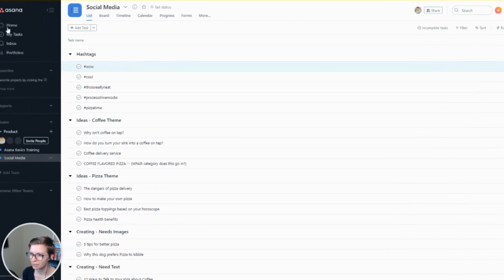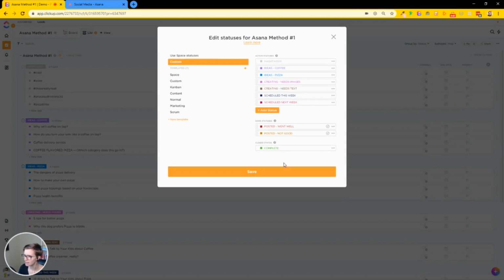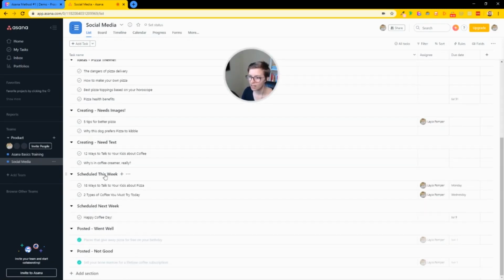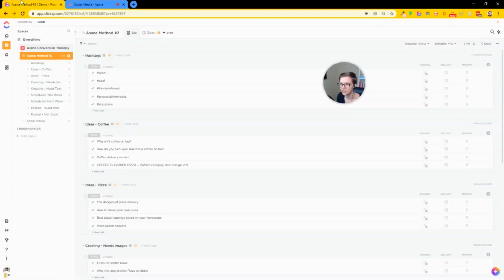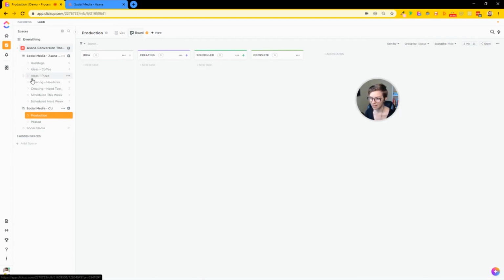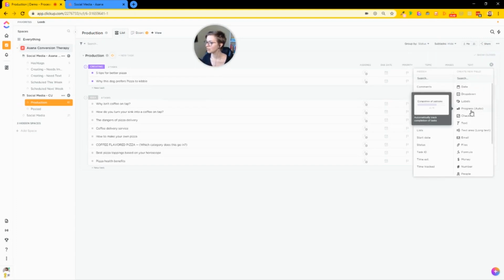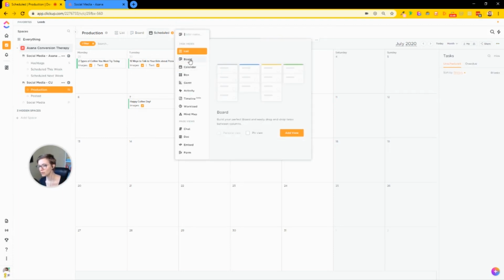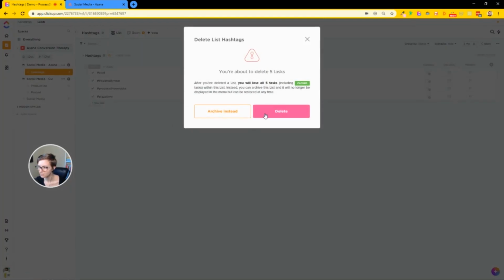Asana to ClickUp Mistakes | How NOT to bring Asana Sections into the ClickUp Hierarchy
So you're making the Asana ClickUp switch. Maybe you've even importanted your your Asana data into ClickUp...but something's not quite adding up.

In this long-form video (here's to trying a new content length! 🥂)  I'm going through the two most common ways I see Asana users bring their data into ClickUp...and how we can reconfigure these structures -- JUST A BIT -- to be more ClickUp friendly.

This is a long one, so feel free to jump to what matters:

00:00 Introduction
01:28 Why I switched from Asana to ClickUp for my business
03:14 Asana Basic Terms + Structure Recap
05:54 Method #1 - How Asana "converts" set up ClickUp accounts and how to fix it.
06:09 Asana Section vs ClickUp Status
08:28 Asana user can create sections with Drop downs
11:47 Asana user can create sections with Labels
14:46 Method #2 - How people switching from Asana set up ClickUp accounts and how to fix it
21:40 Why do we need to take the time to consolidate?
24:37 Sidenote: drawback to drop down system
25:00 Custom Date Fields
27:50 Hashtags and other non-task tasks in Asana...what are they in ClickUp?
28:53 Asana Views vs ClickUp Task and Page Views